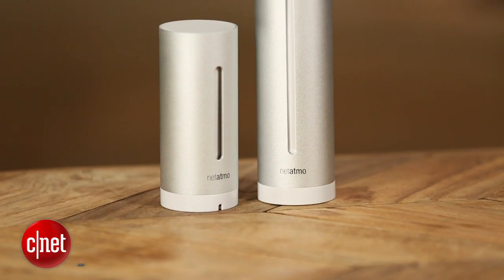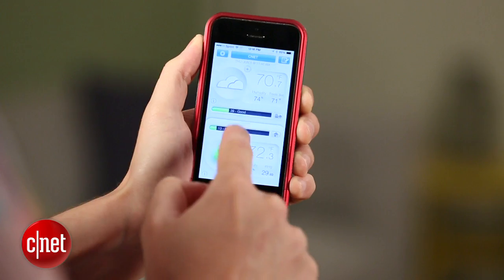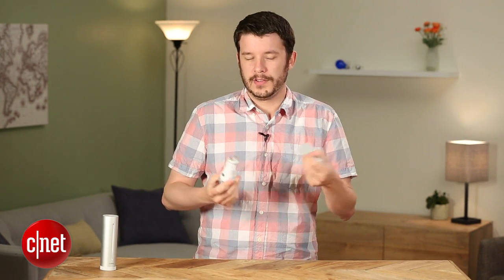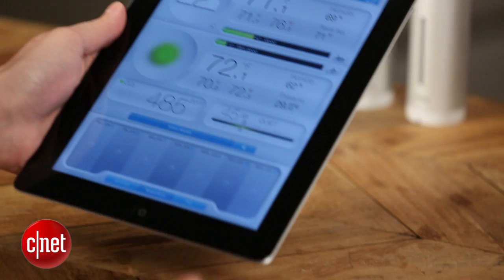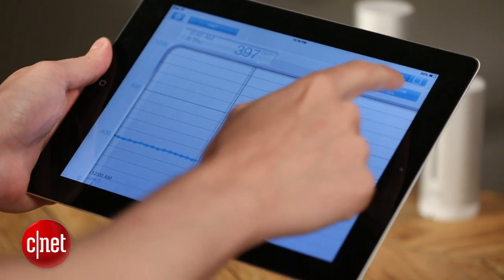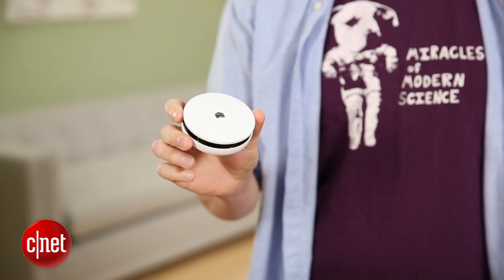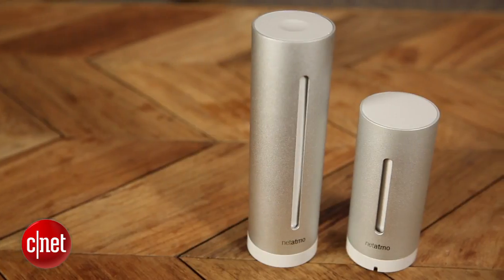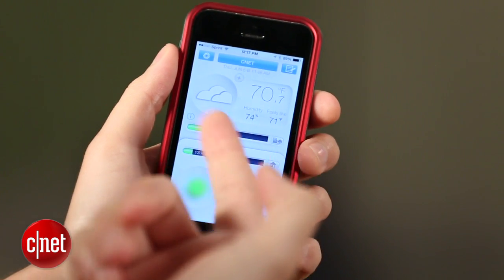Netatmo keeps its eyes on the skies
This smart weather station will appeal to your inner meteorologist.